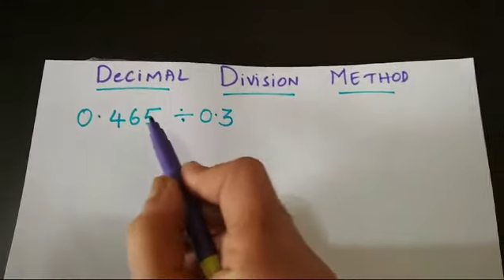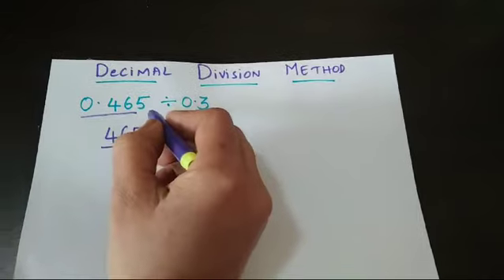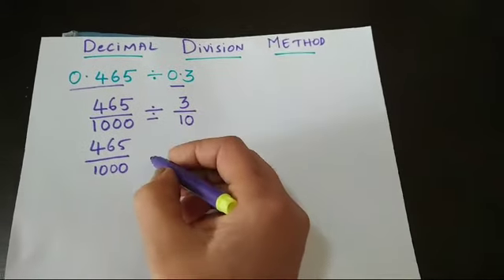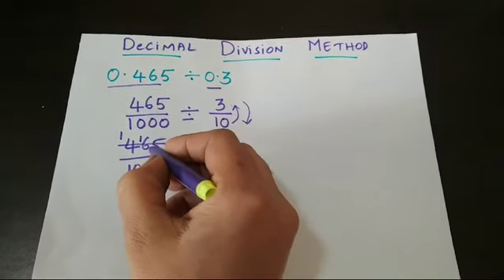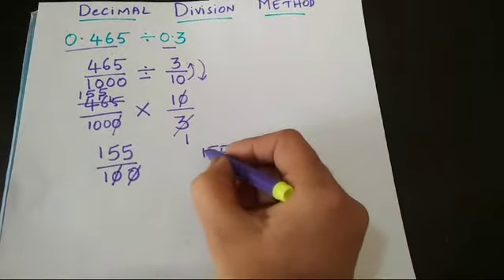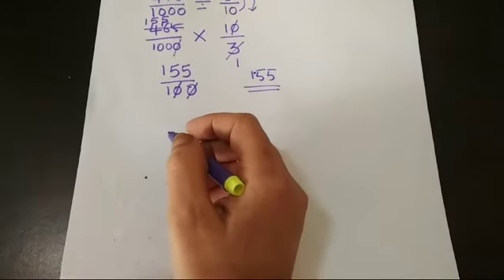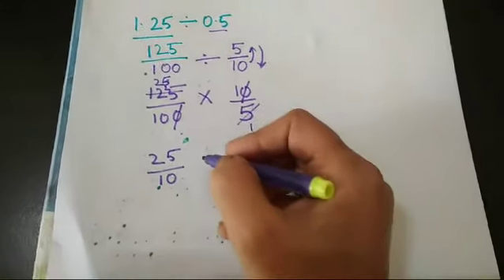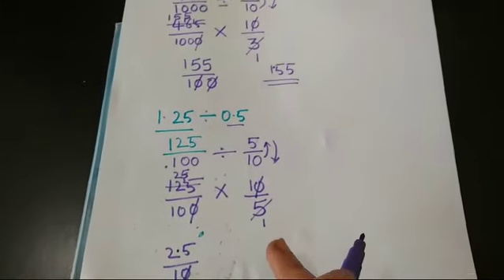Decimal division method| Decimal division simple method | How to divide decimal numbers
This is a step by step method on how to divide decimal numbers.